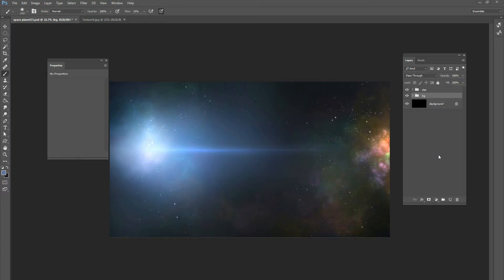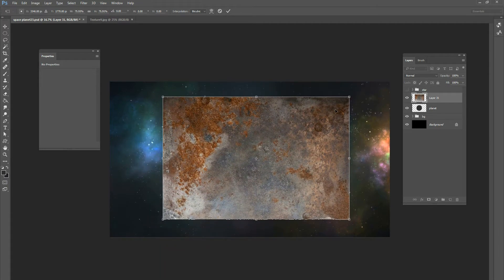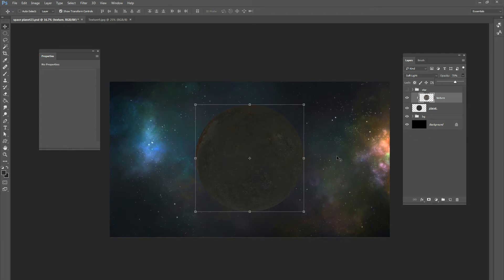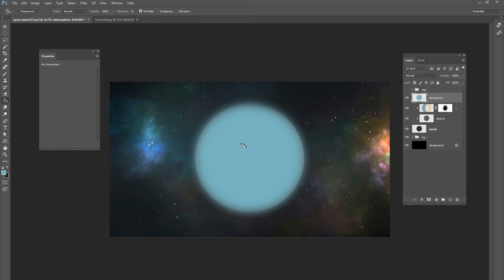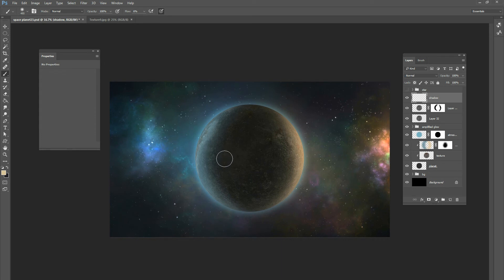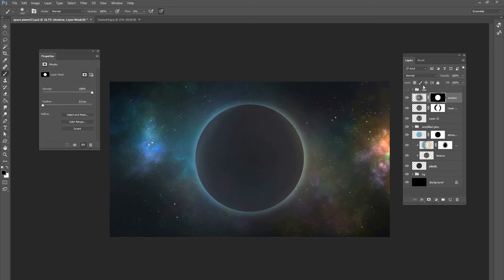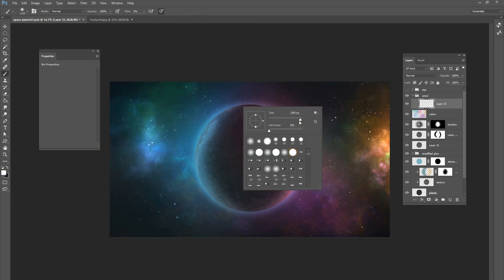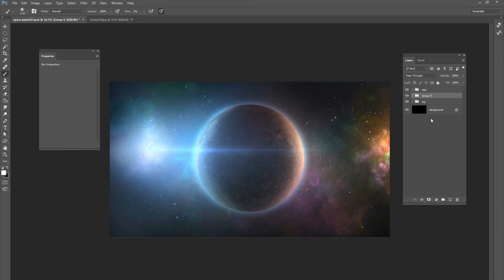Photoshop Mini-Tutorial - Create a planet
Learn how to create a planet using textures. Enjoy!